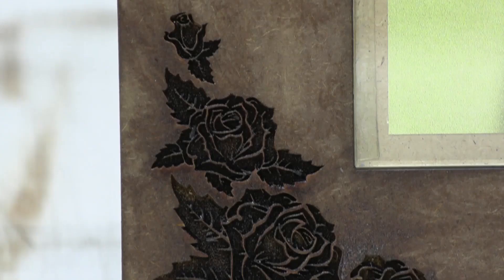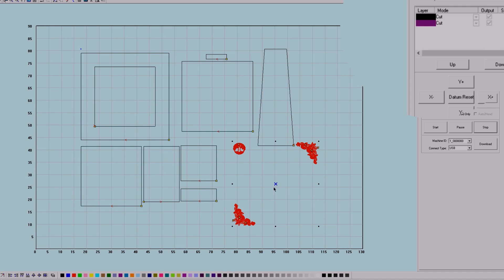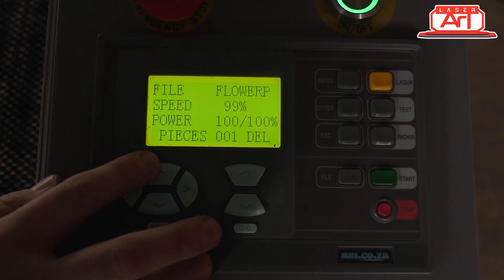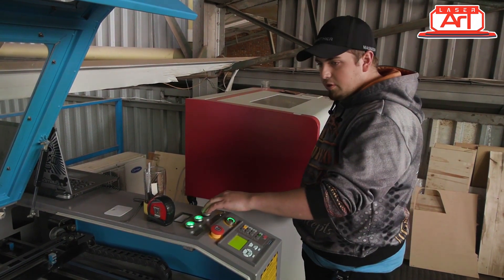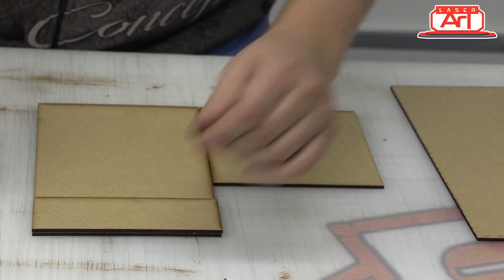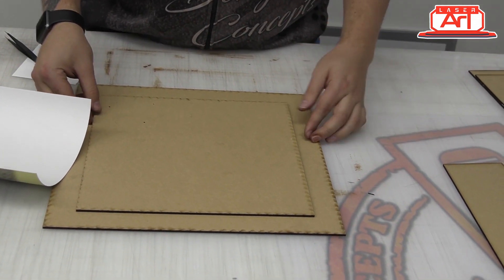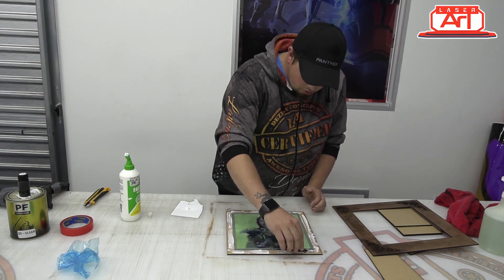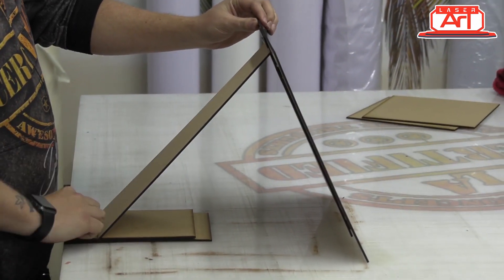Laser Art Standing Photo Frame Project with Customized Engraving Decorations Step by Step Training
Click on the link above and enjoy!!!
To ignite your creative side , AM has put together a laser artwork program that serves as a beginner's guide. It showcases step by step processes that go into the laser cutting and engraving of various projects.
We have laser cutter projects that can inspire you into making your own. There are plenty of opportunities to create for making amazing laser art products. But where to start?
We will show you how...
We have found a DIY project that we think you will really like. This tutorial shows you how to make a standing photo frame with multiple layers of Supawood, Perspex and Vinyl using AM's Laser Cutting and Engraving machine and Large Format Printer.
Observe the step by step process that goes into making a custom made standing frame using AM.CO.ZA's FastCOLOUR large format printer and TruCUT laser cutting and engraving machine.
AM's TruCUT laser engraver and cutter delivers:
[ ] Profitable engraving.
[ ] Contactless and time saving processing.
[ ] Can engrave on a wide variety of substrates.
[ ] The laser beam does not wear.
[ ] No new tools required since this is a contactless process.
[ ] Consistent quality. The results for every job is perfect.
[ ] Costs and time are forever under control.
And:
AM's FastCOLOUR large format printer:
[ ] Provides exceptional image quality.
[ ] Prints quickly.
[ ] Efficient in mass production.
[ ] Suitable for printing various signage applications.
[ ] It is delivers modern digital printing.
[ ] It is inexpensive.
to buy the laser cutter and engraver machine and the large format printer machine Prices are subject to change.